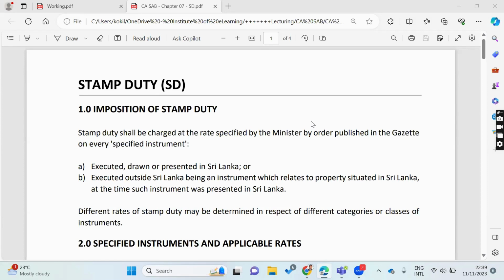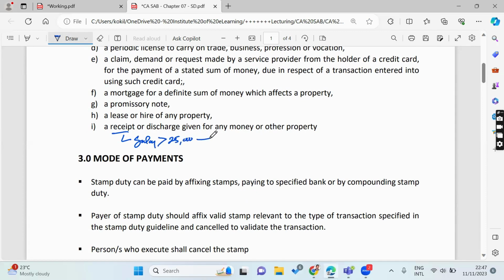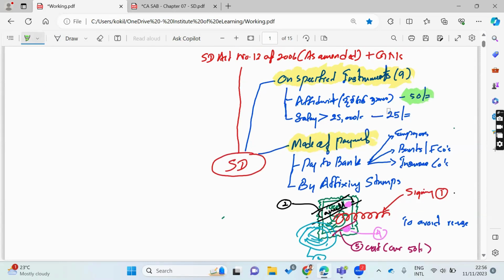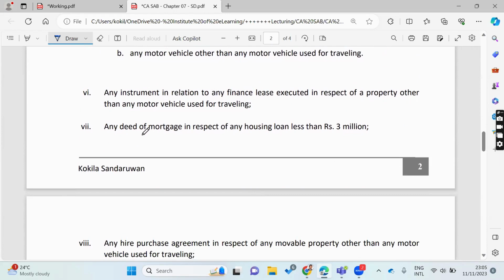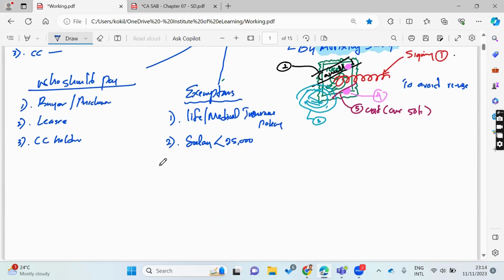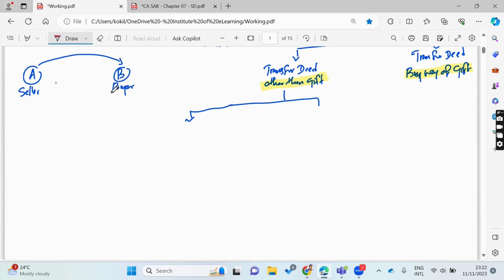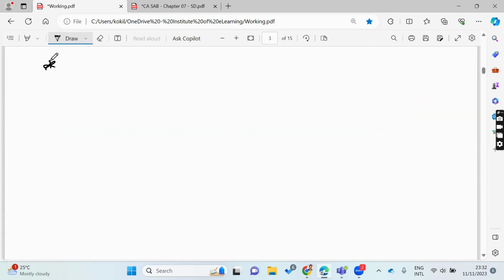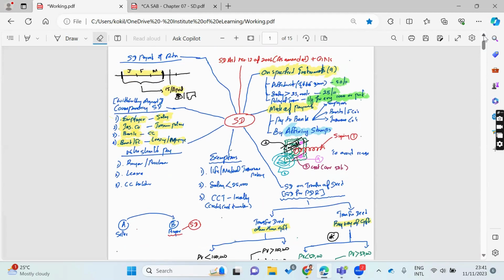Summary of Stamp Duty | Sri Lanka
1.0 IMPOSITION OF STAMP DUTY

Stamp duty shall be charged at the rate specified by the Minister by order published in the Gazette on every 'specified instrument':

a) Executed, drawn or presented in Sri Lanka; or
b) Executed outside Sri Lanka being an instrument which relates to property situated in Sri Lanka, at the time such instrument was presented in Sri Lanka.

Different rates of stamp duty may be determined in respect of different categories or classes of instruments.

2.0 SPECIFIED INSTRUMENTS AND APPLICABLE RATES

"Specified instrument" includes:

a) an affidavit,
b) a policy of insurance,
c) a warrant to act as notary public,
d) a periodic license to carry on trade, business, profession or vocation,
e) a claim, demand or request made by a service provider from the holder of a credit card, for the payment of a stated sum of money, due in respect of a transaction entered into using such credit card;,
f) a mortgage for a definite sum of money which affects a property,
g) a promissory note,
h) a lease or hire of any property,
i) a receipt or discharge given for any money or other property

3.0 MODE OF PAYMENTS

 Stamp duty can be paid by affixing stamps, paying to specified bank or by compounding stamp duty.

 Payer of stamp duty should affix valid stamp relevant to the type of transaction specified in the stamp duty guideline and cancelled to validate the transaction.

 Person/s who execute shall cancel the stamp

 by writing his/ their names
 and initiating in ink
 Over Rs. 50/= Stamps shall be cut or punched

4.0 RATES OF STAMP DUTY

Refer the attached “Annexure”

5.0 WHO SHOULD PAY STAMP DUTY

a) In the case of a policy of insurance, the person effecting the insurance.

b) In the case of a transfer or assignment of any share, by the transferee or assignee of such share.

c) In the case of a lease, by the lessee.

d) In the case of a claim, demand or request by a service provider from the holder of a credit card, by the credit card holder; and

In all the other cases, by the person drawing, making or executing such instrument.

5.0 MAIN EXEMPTIONS

i. Any share certificate issued in lieu of share certificate lost or destroyed;

ii. Any share certificate issued in relation to a sale or purchase for which share transaction levy has been charged;

iii. Any share certificate issued consequent to the issue, transfer or assignment of any number of shares of any company with effect from 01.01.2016;

iv. Any policy of life or medical insurance;

v. Any policy of insurance on:

a. plant, machinery or equipment used in the civil construction industry or agriculture; or

b. any motor vehicle other than any motor vehicle used for traveling.

vi. Any instrument in relation to any finance lease executed in respect of a property other than any motor vehicle used for traveling;

vii. Any deed of mortgage in respect of any housing loan less than Rs. 3 million;

viii. Any hire purchase agreement in respect of any movable property other than any motor vehicle used for traveling;

ix. Any instrument for the lease or rent of any building where such lease or rent payment does not exceed Rs. 5,000 per month;

x. Receipt or discharge given for remuneration amounting to not more than Rs. 25,000 paid by any employer;

xi. A receipt given for moneys deposited with or withdrawn from any finance company, any commercial, any specialized bank, or any institution registered under the Co-operative Societies Law.

6.0 COMPOUNDING OF STAMP DUTY

The following persons who are permitted in writing by the Commissioner General of Inland Revenue, shall compound the amount of stamp duty in respect of the relevant specified instruments.

a) Any person issuing insurance policies.

b) Any authority issuing licenses.

c) Any service provider, on the presentation of a claim, demands or request for the payment of any money on the use of a credit card.

d) Any employer employing more than one hundred persons accepting receipts for payments made to the employees.

e) Any other person issuing any other instruments having regard to an impracticability or inexpediency of stamping instruments of such category, at the time and the manner prescribed.

6.0 TIMING OF REMITTANCES

Otherwise directed, the said compounding authority shall remit stamp duty quarterly to the Commissioner General within 15 days of the end of the relevant quarter ending on March 31, June 30, September 30 and December 31, of every year.